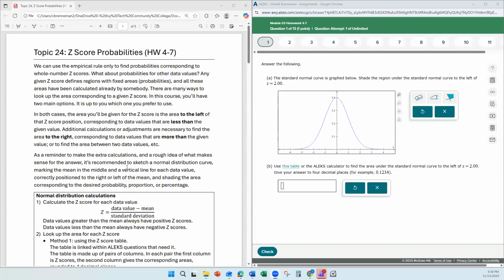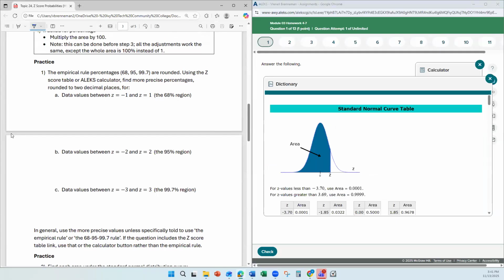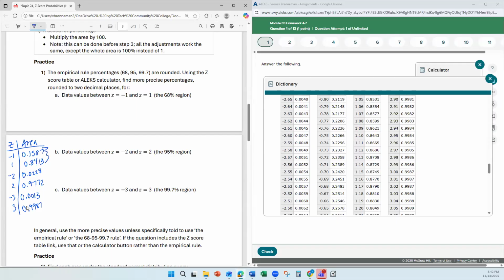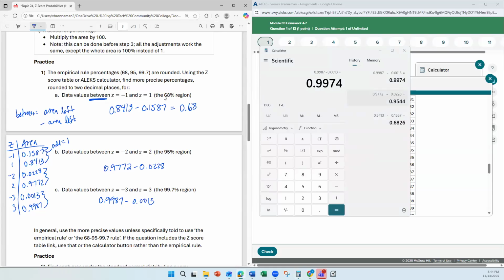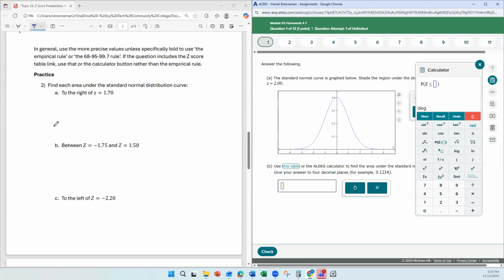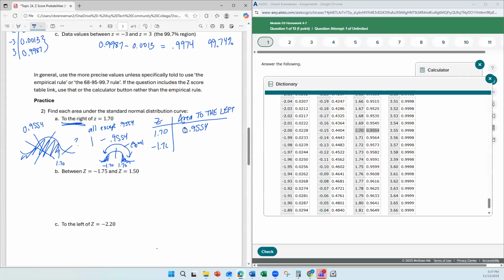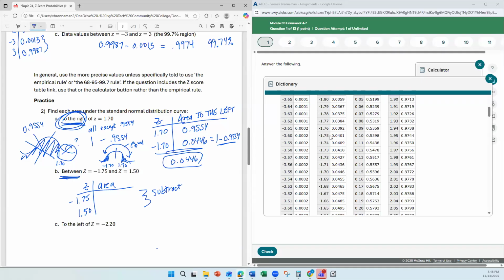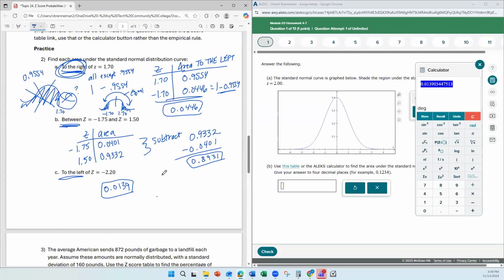Topic 24 #1 - 2, find area given z scores